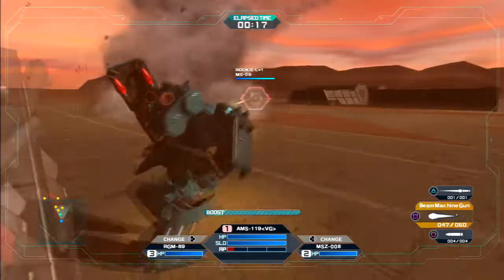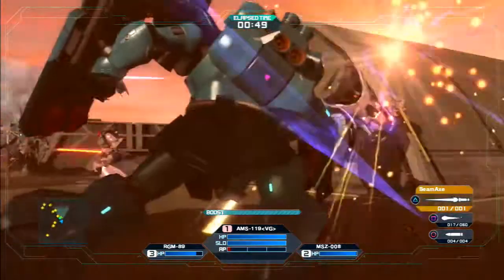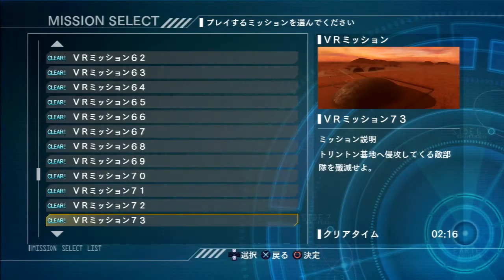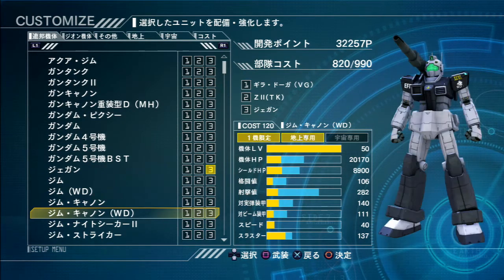Mobile Suit Gundam: Side Stories | DevasiaMentality Plays VR Missions - Part 34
VR MISSIONS 73-75